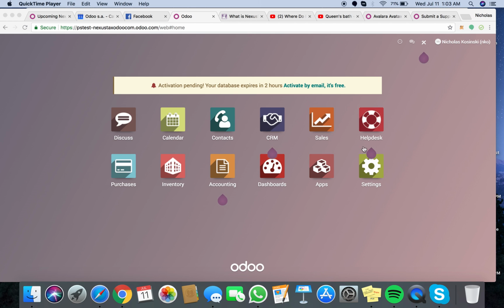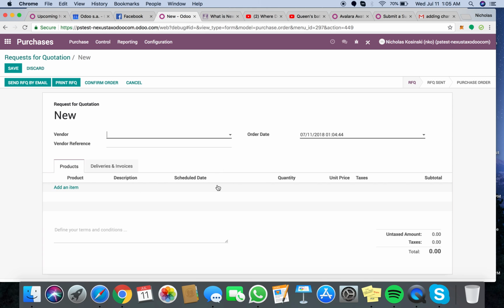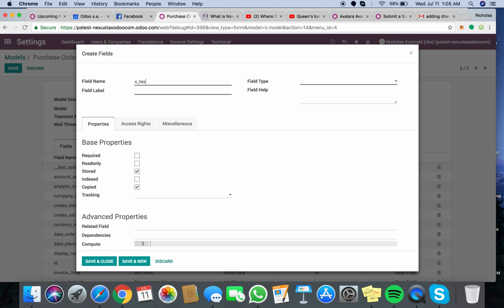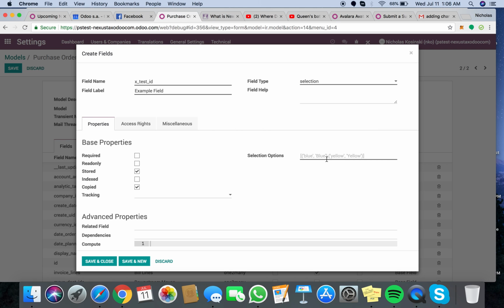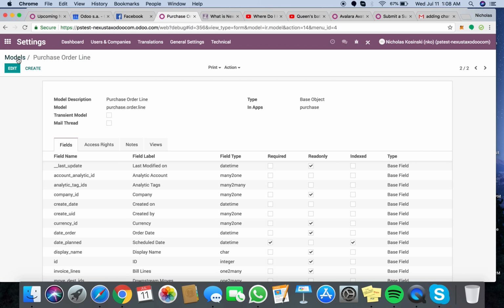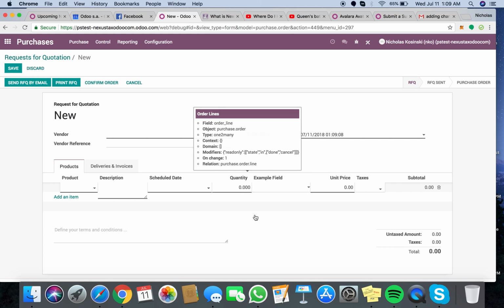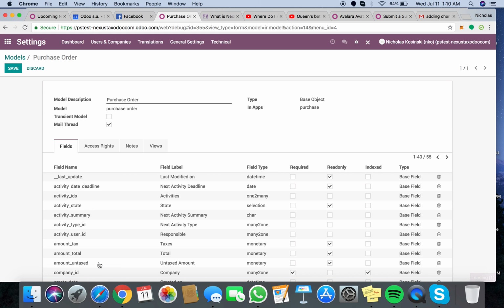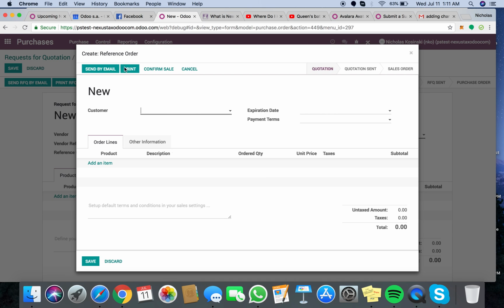Odoo - Custom Fields